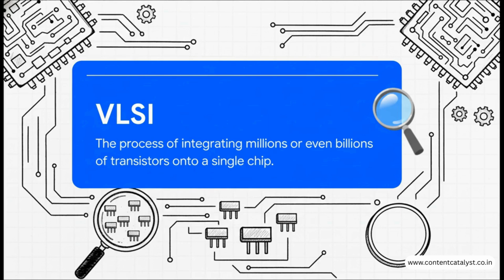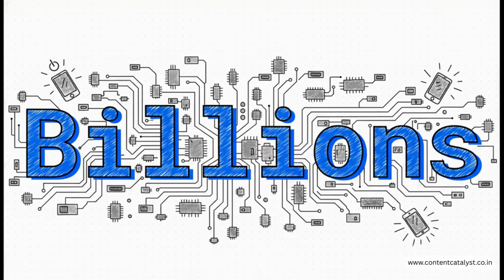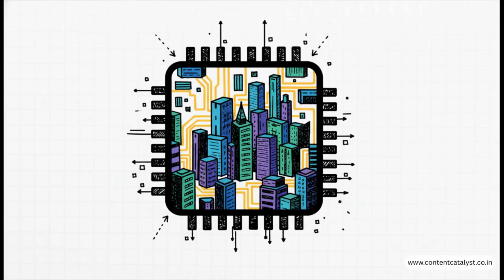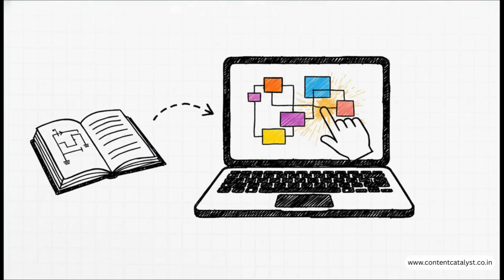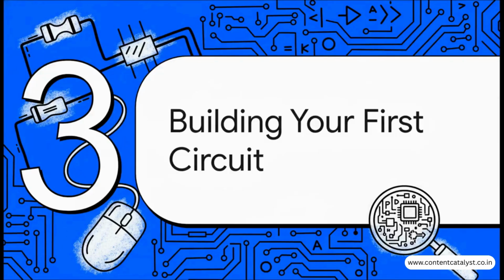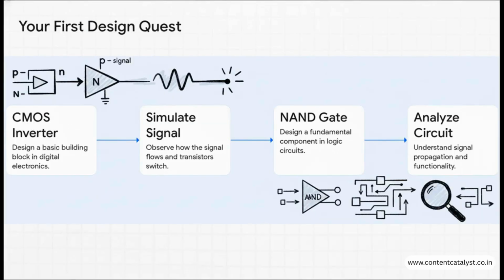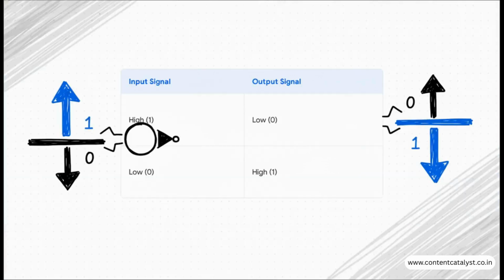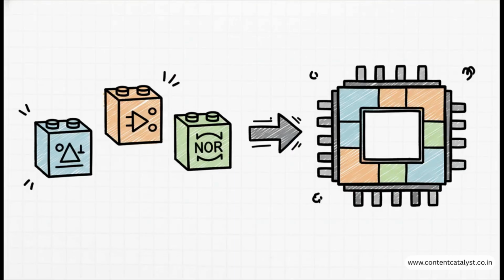Turn Your Laptop into a Chip Design Lab with Microwind | ContentCatalyst